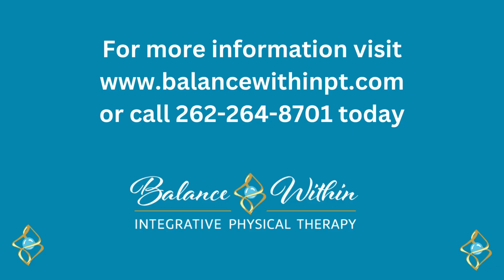Sitting with Neck Pain - 2 Stretches that can help with Dr Mike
Do you sit throughout the day and suffer from neck and shoulder pain?  We spend so much of our day sitting - watching TV, reading, working, playing with the kids or grand kids.  All this sitting takes a toll on our posture, neck and shoulders.  Dr. Mike offers two simple stretches to incorporate into your day to help ease the strain on your neck and shoulders.  We are here to help because life is too short to suffer with aches and pains.